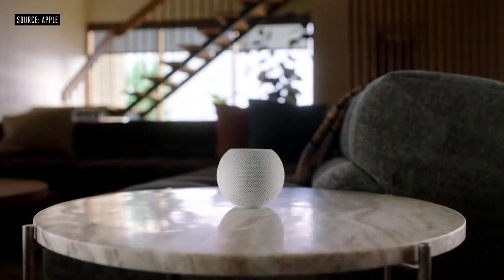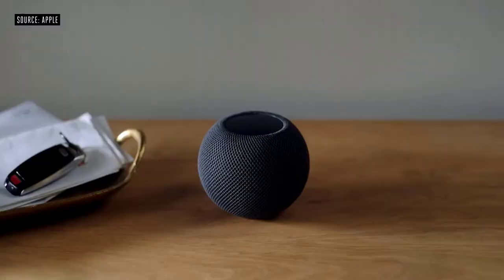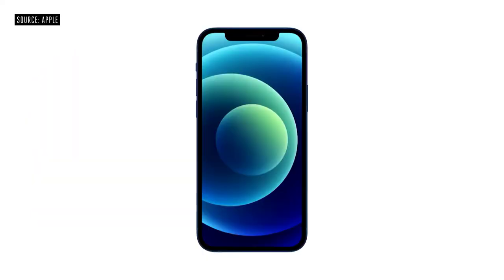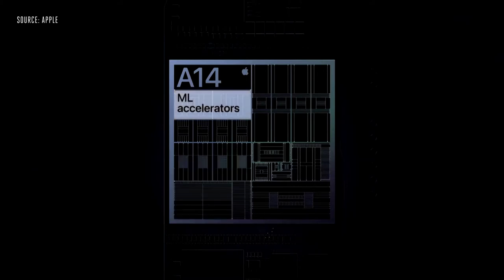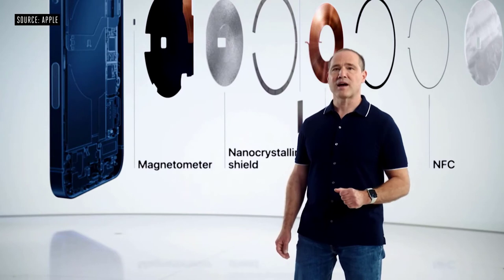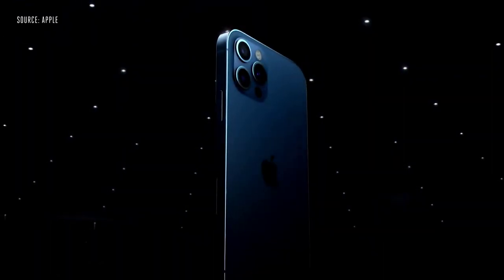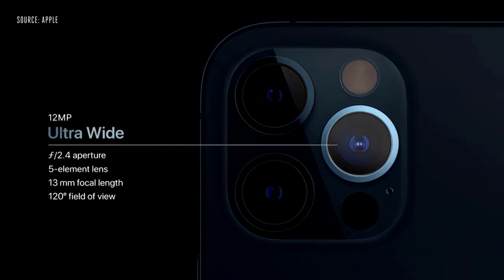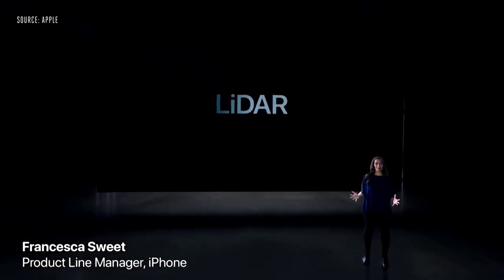After Apple iPhone 12 Event - This is What We Have!!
Apple iPhone 12 Event 2020 highlights: HomePod Mini launched at $99, iPhone 12 starting $699, iPhone 12 Pro from $999. At the event, Apple is expected to unveil four new iPhones – the iPhone 12, iPhone 12 Mini, iPhone 12 Pro, and iPhone 12 Pro Max.

Apple iPhone 12 USA